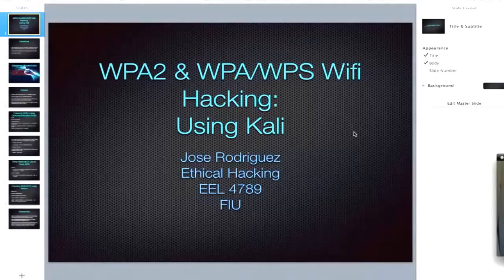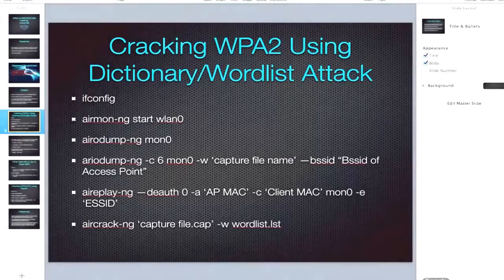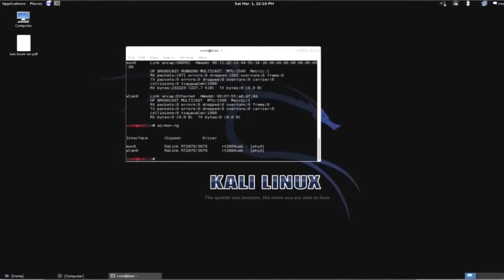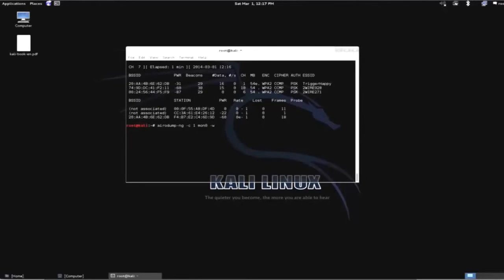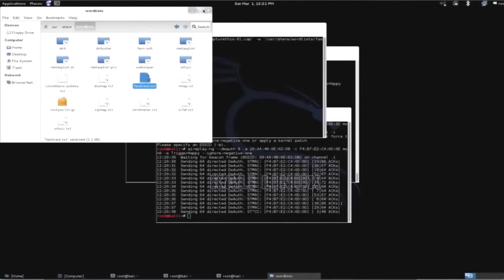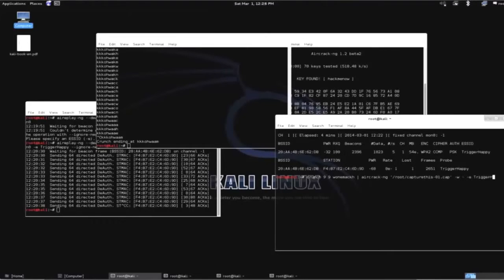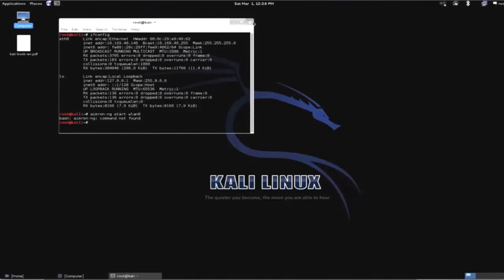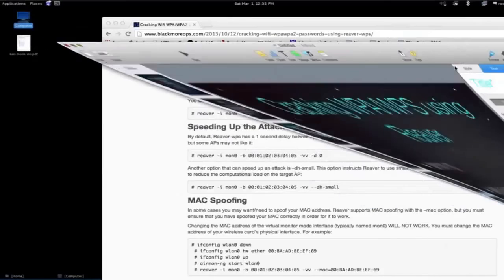Мое измененное видео